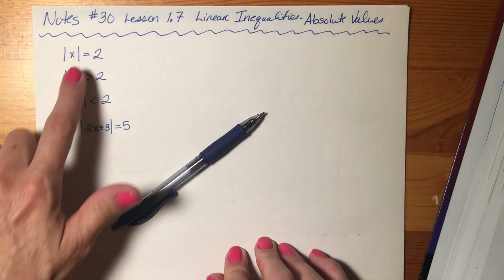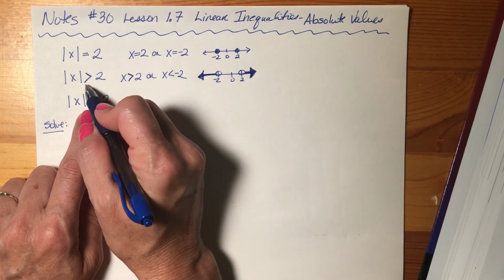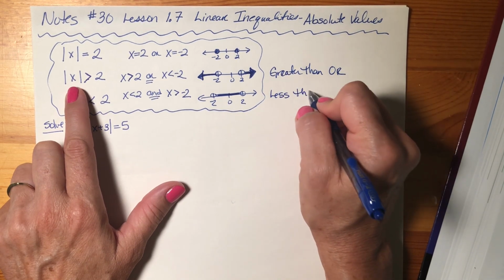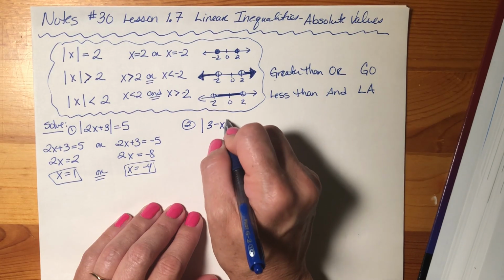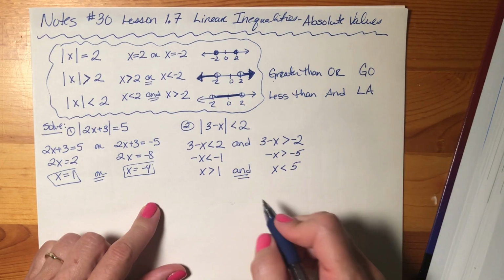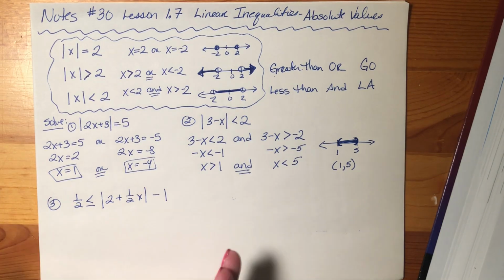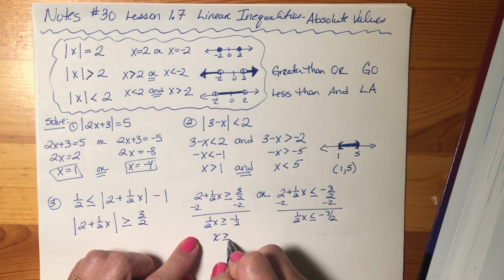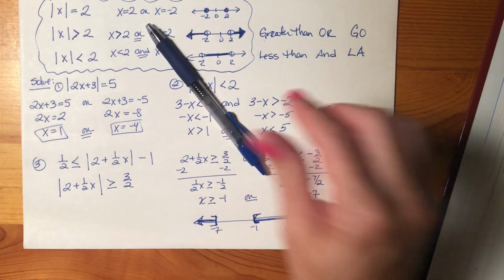Notes #30 Lesson 1.7 Solving Linear Inequalities. Absolute Values